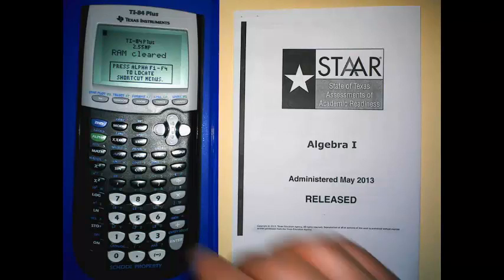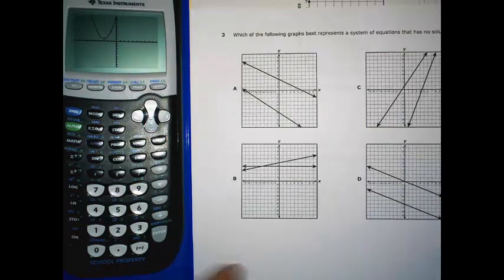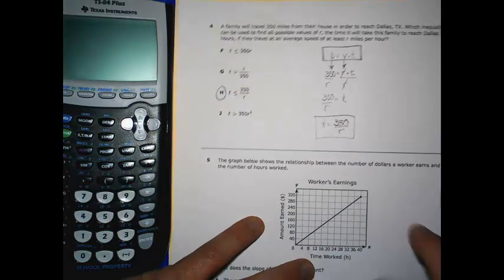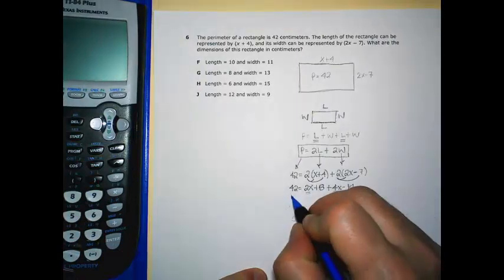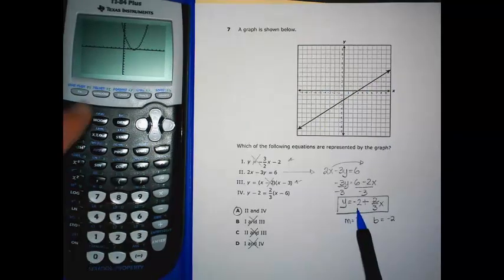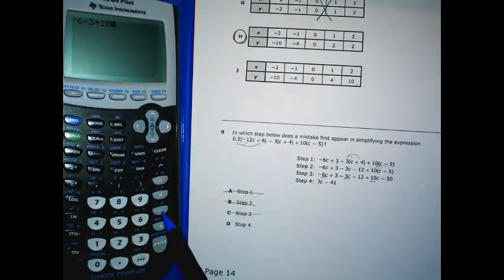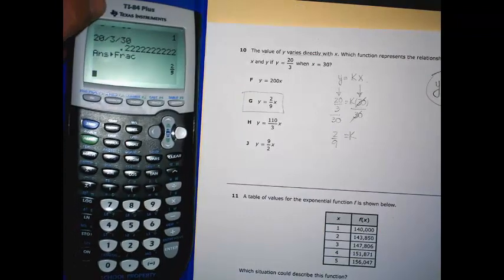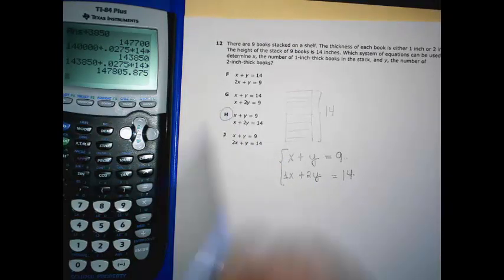ALGEBRA 1 EOC 1 TRHOUGH 12